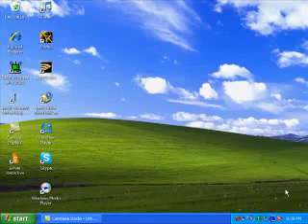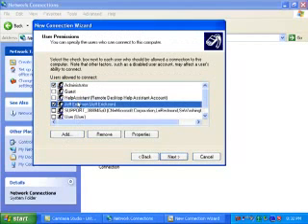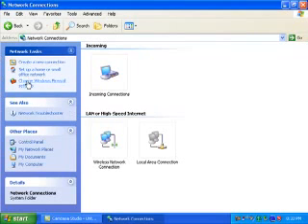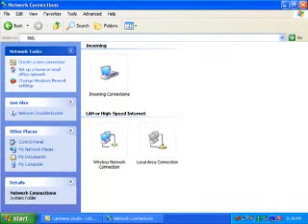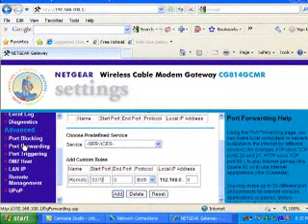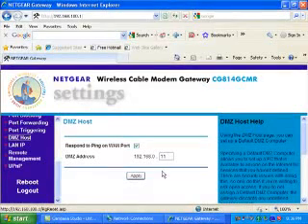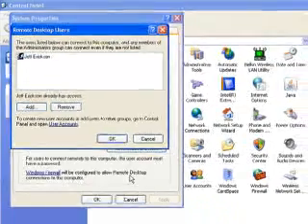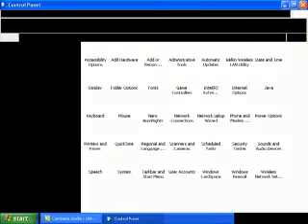Video from My Phone